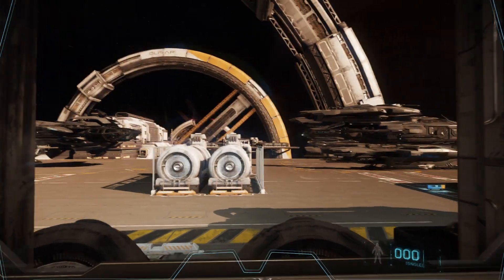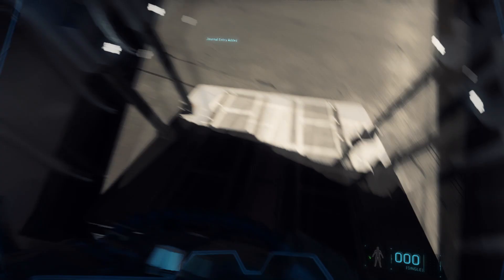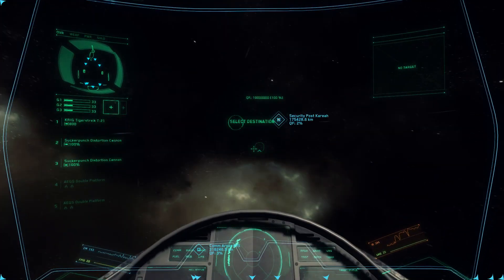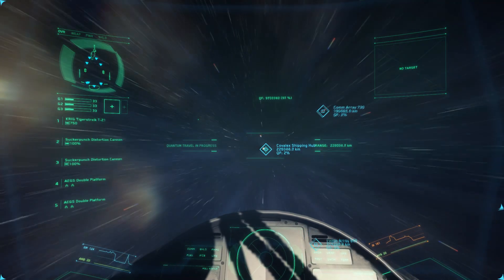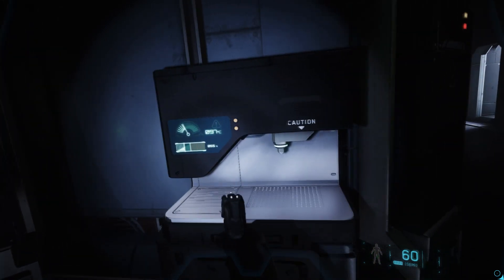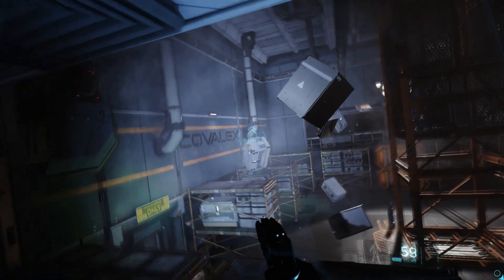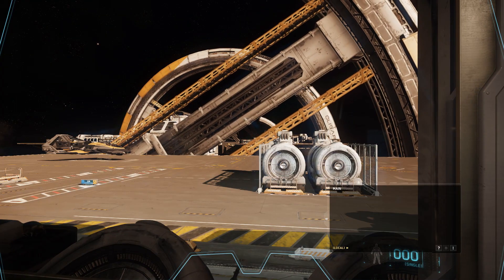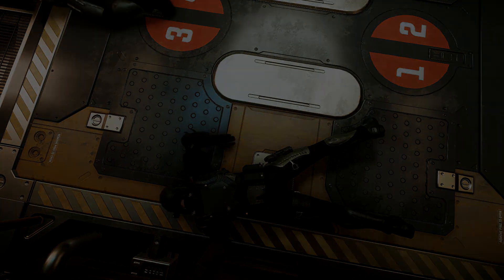Star Citizen - The Curse of Covalex Shipping Hub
Today we head over to Covalex Shipping Hub to try and solve its dark mystery.